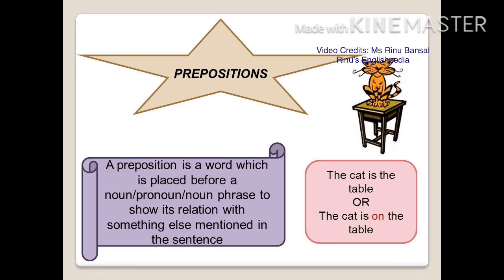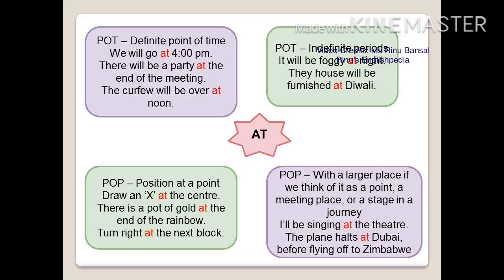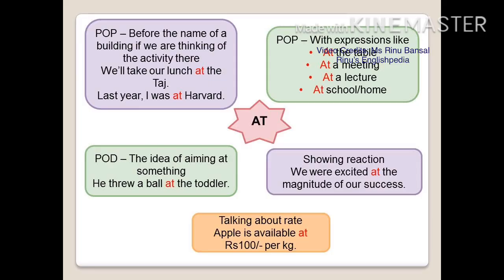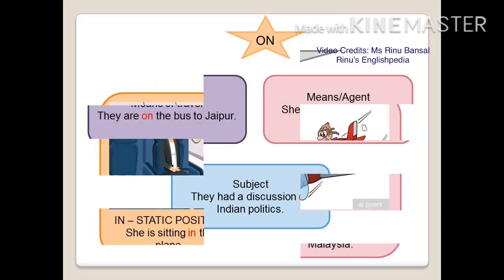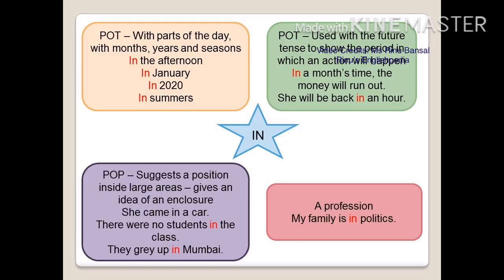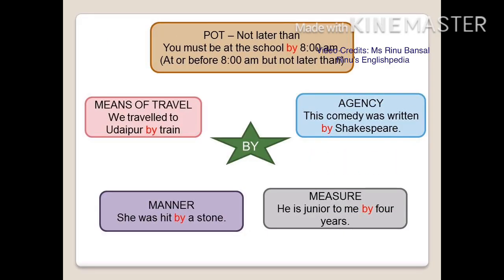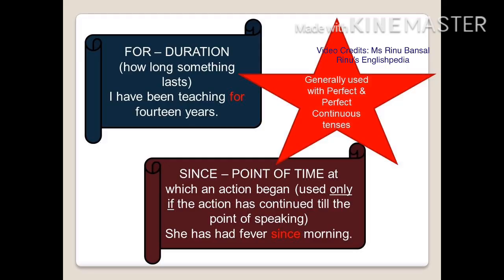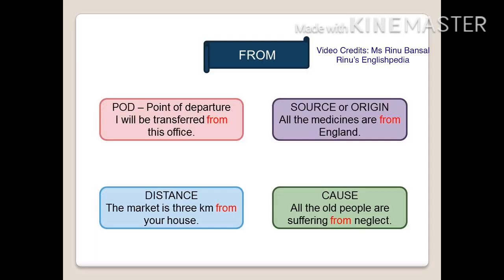Prepositions - Part 1 @TheEnlighteningLantern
📘 Prepositions Explained | Types, Uses & Easy Tips

In this video, we break down prepositions in a simple and easy-to-understand way! 🎯
Whether you’re a student, beginner, or just revising grammar, this lesson will help you use prepositions correctly and confidently.

✅ What you’ll learn in this video:

What prepositions are

Common types of prepositions

Prepositions of time, place, and movement

Examples of frequently used prepositions (in, on, at, to, for, with, by, etc.)

Useful tips and tricks to remember prepositions easily

📌 Why this video is helpful:

Simple explanations

Clear examples

Perfect for school exams, spoken English, and writing skills

✨ Useful Tips Included:

How to choose the right preposition

Easy ways to remember confusing prepositions

Practice ideas to improve faster